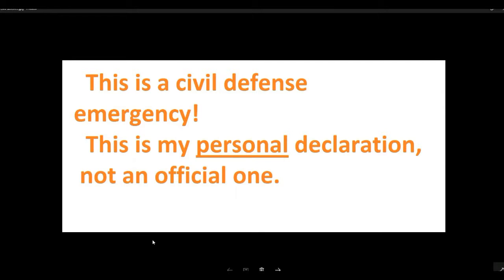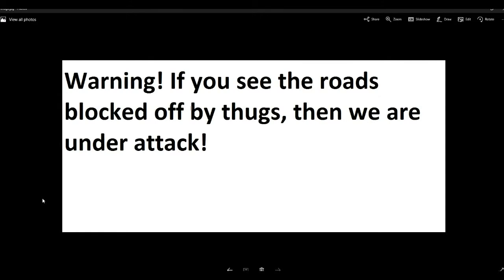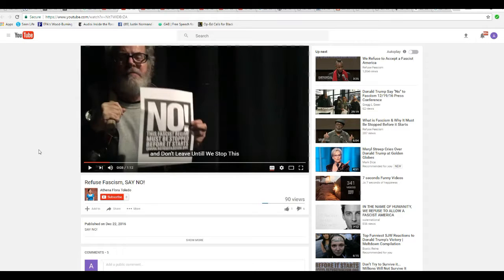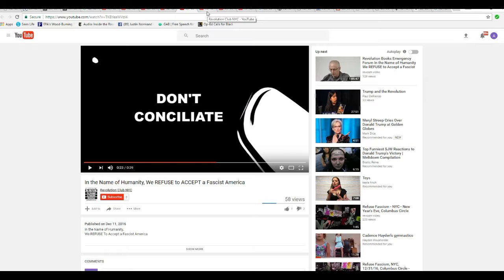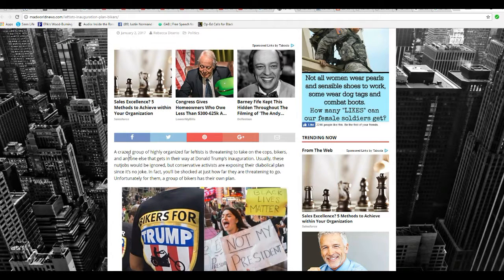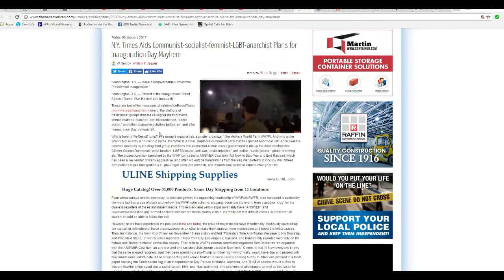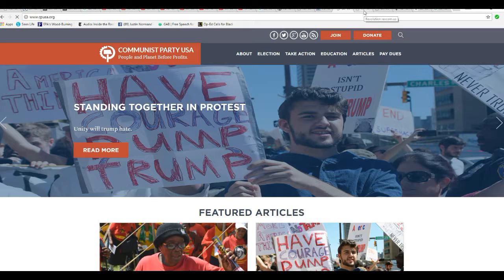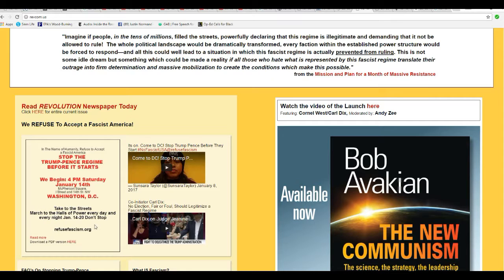Communists ramping up ahead of inauguration, part 2: Civil Defense emergency!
I go into more depth on the treasonous communist groups that are plotting to overthrow the government and install a communist dictator. In this video I declare that in my opinion, we are in a civil defense emergency, a state of communist insurgency. I offer suggestions on how we could establish communications in case the communists succeed in taking over whole cities as network news will be useless. Cell phone networks, ham radio networks and more primitive means are examined.
   It is the communists who are openly plotting against this country, so you cannot dismiss this as paranoia. By their own admission, they are trying to stop the Trump/ Pence inauguration which at the very least is an act of sedition. The information that they intend to overthrow the government is on THEIR websites, especially Revcom.US. This is not Artifactsofmars making anything up.
  Remember that these scum will (hypothetically) have the backing of Barack Obama, the media, the Hollywood Elite and more. This is a possible civil war brewing.
    The patriots must band together against these traitors and be ready to do what is necessary. We have heard much in recent days about the peaceful transition of power that the US is so proud of, but that is in the past now.
   This will turn violent, thanks to the vicious Left.  We are in serious  danger. What I don't know is the enemy's numbers and strength.
   We only have a short time. Get your communications networks ready. if you see bands of beret wearing thugs closing off roads, then retreat and get help, and most of all, report it. Consider buying a short wave radio if you do not have one.
    I intend no drama here. I have gone over the material which states what these communists intend to do. You can dismiss it as fantasy if you want but it is all on their sites and you-tube. It is their capabilities, not their intentions, that are in doubt.